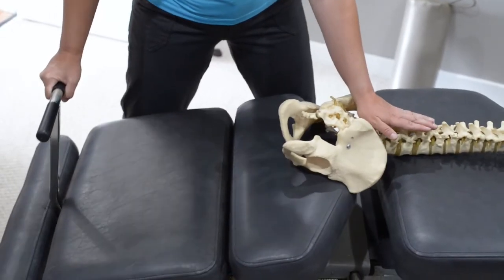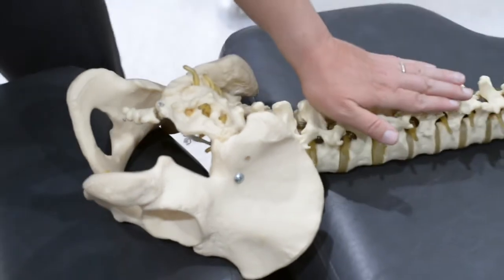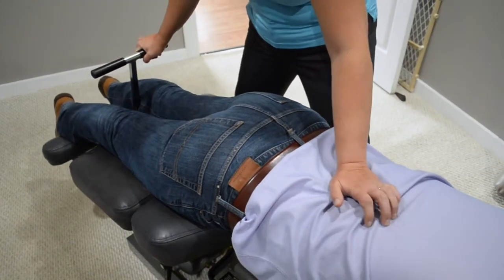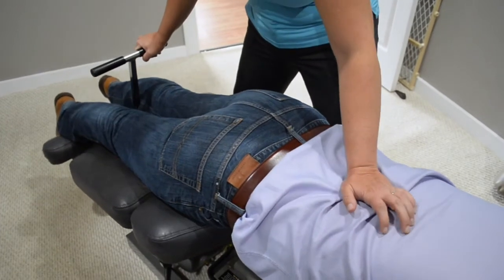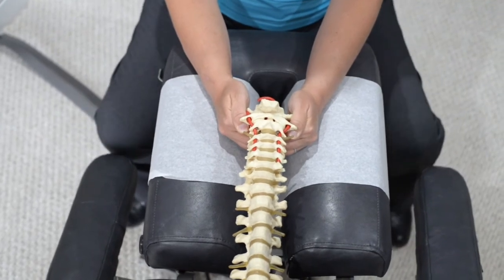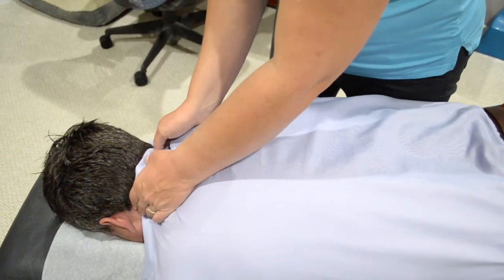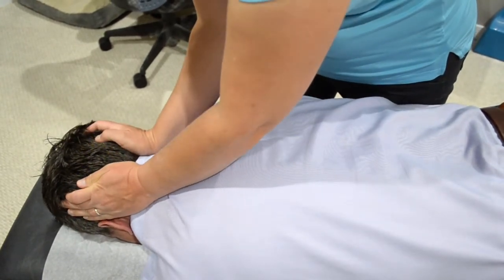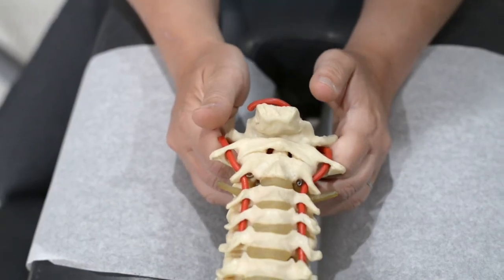Flexion Distraction - Dr. Callie - Gaul Family Chiropractic Denver Bennett Colorado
Gaul Family Chiropractic was founded in December 2013.  Our Palmer College of Chiropractic trained doctors are licensed by the State Board of Colorado and nationally certified by the National Board of Chiropractic Examiners.

With the latest training in physical diagnosis and musculo-skeletal treatment we are delivering quality chiropractic care, distinguished by the skill and compassion of our chiropractors and staff.  We believe in providing high quality services for superior levels of patient results and satisfaction through the efforts of our outstanding family of staff.  We look forward to taking care of you and your family.